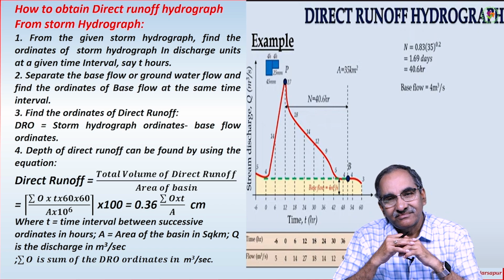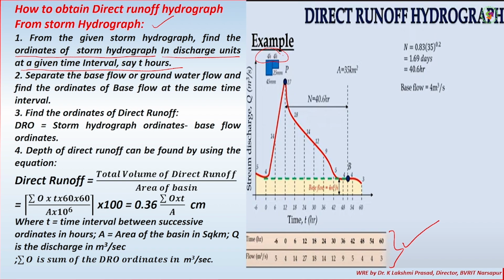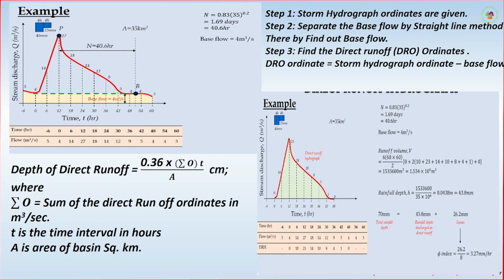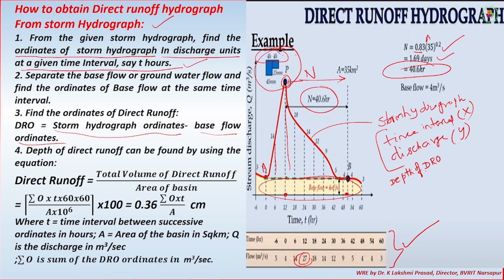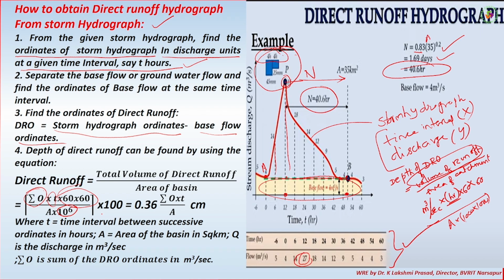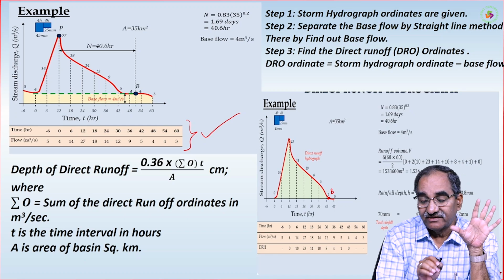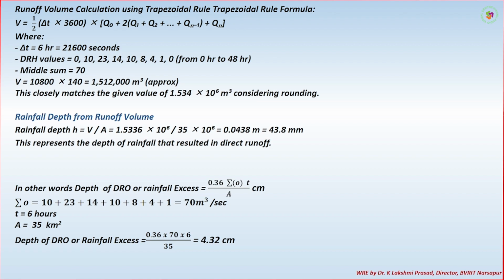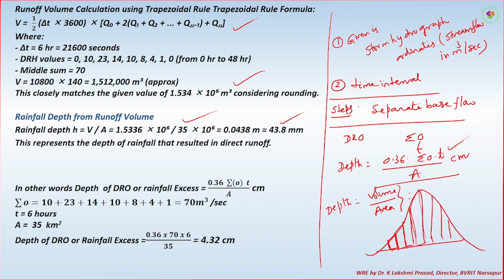Direct Runoff Hydrograph by Dr. K Lakshmi Prasad